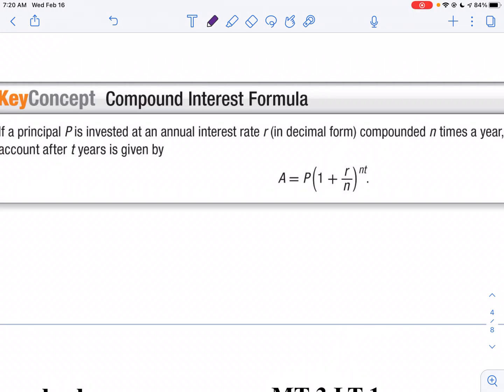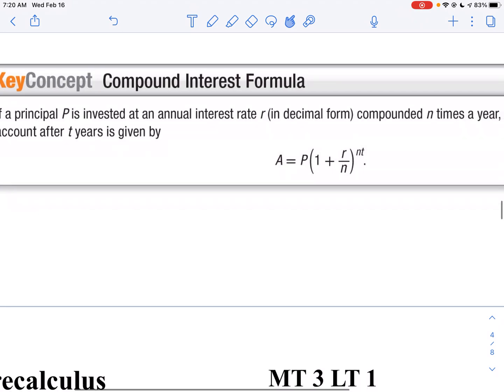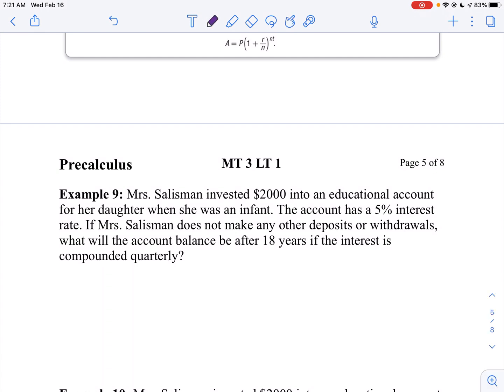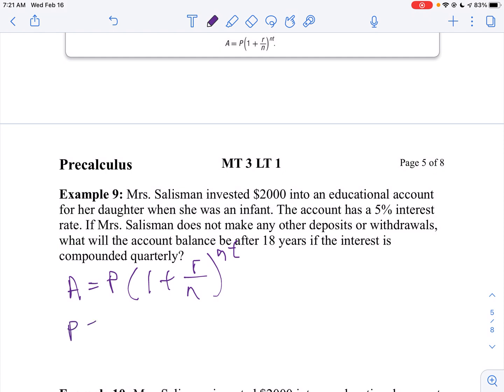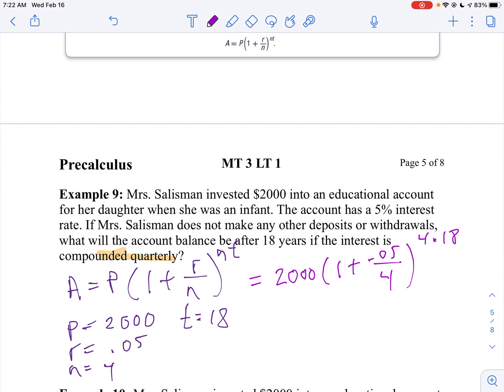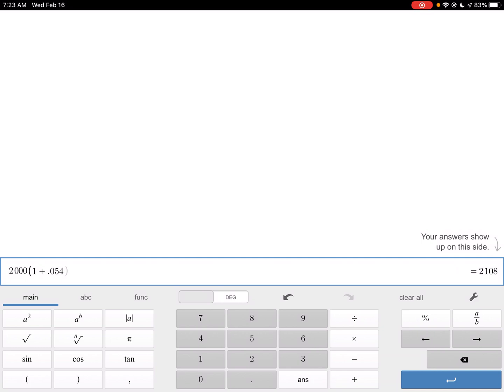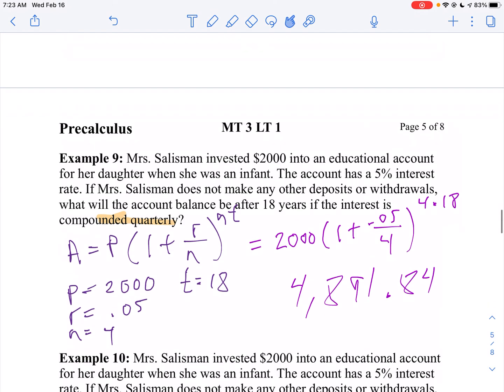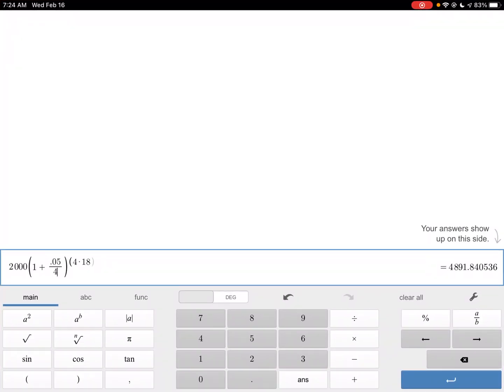mt 3 lt 1 Seminar Part 5 Compound Interest